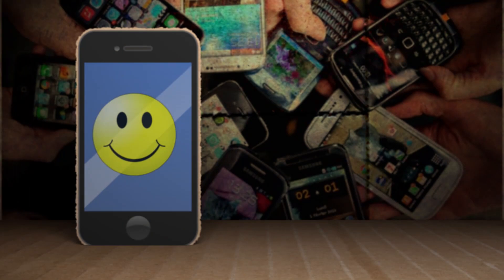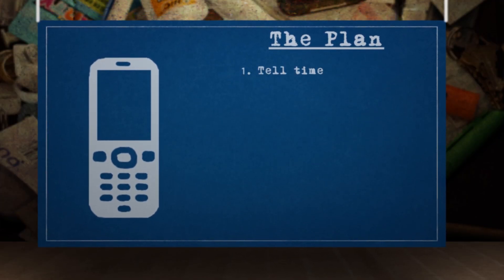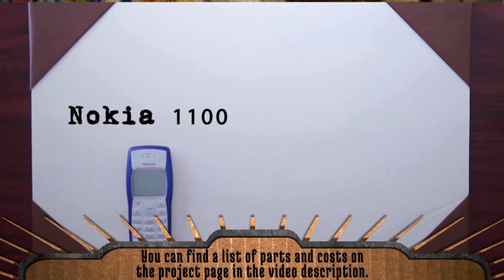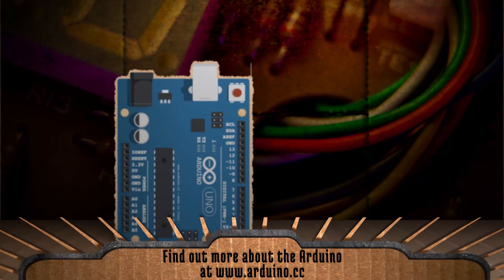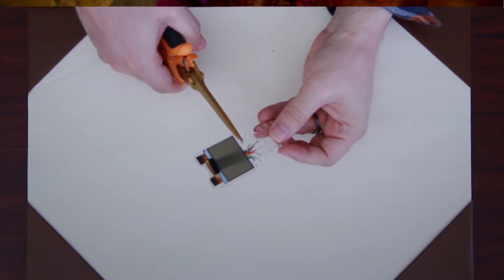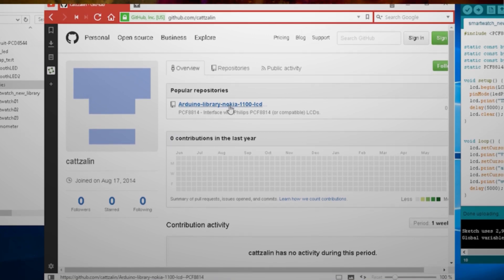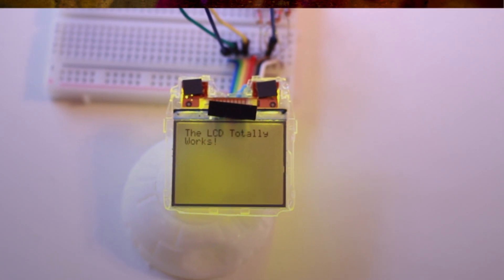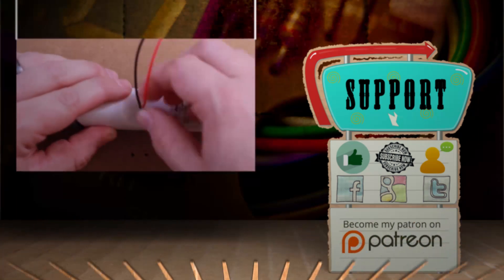Make Your Own Smartwatch From An Old Cell Phone (Part 1)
Have an old cell phone laying around? Don't know what to do with it? What if I told you that you could turn that old cell phone into a smartwatch!?! Keep "watching" to find out how!